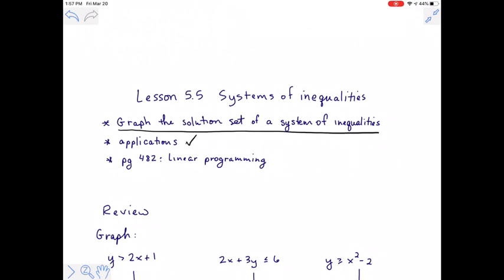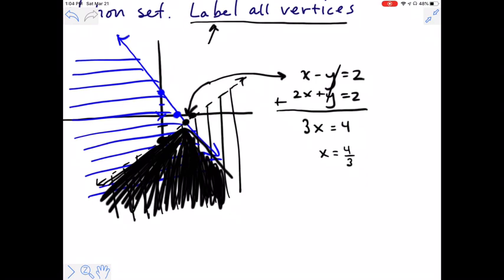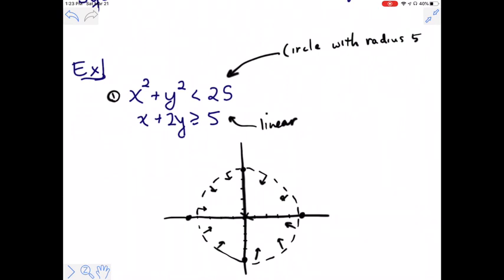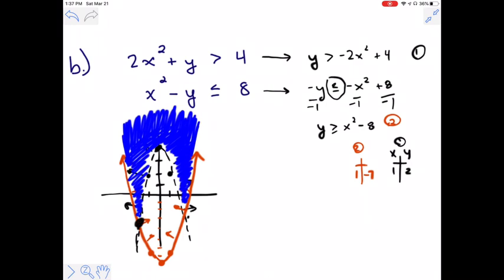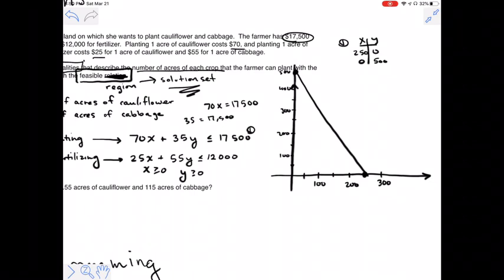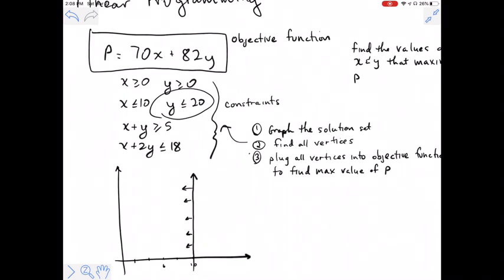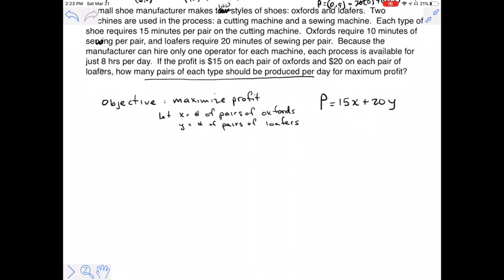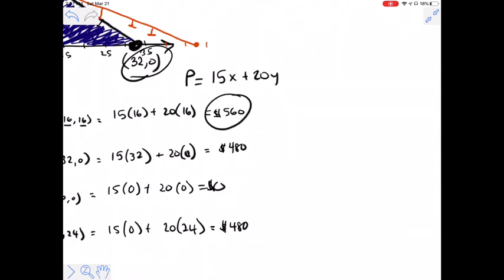Section 5.5: Systems of Inequalities and Linear Programming